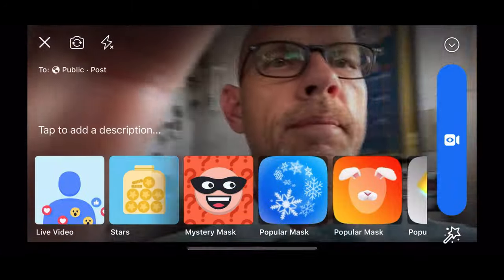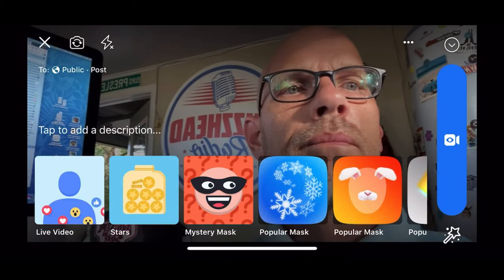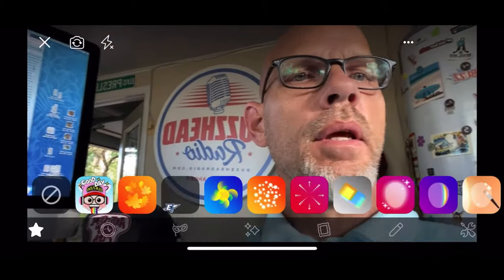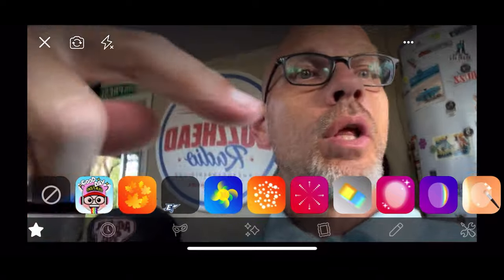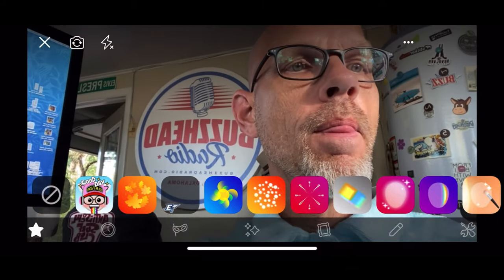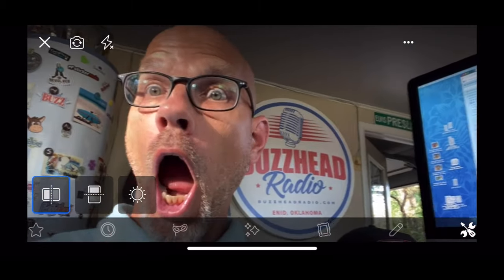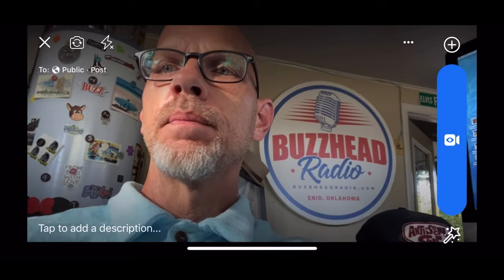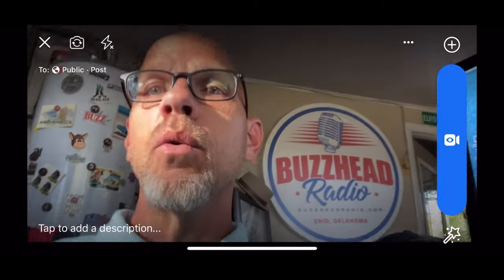How to flip a back facing Facebook live on an iPhone so everything is not backwards.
Here's a Facebook tip on flipping the iPhone video during a live stream so the back facing video is not backwards.